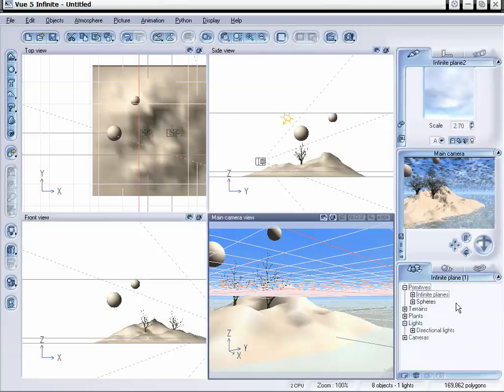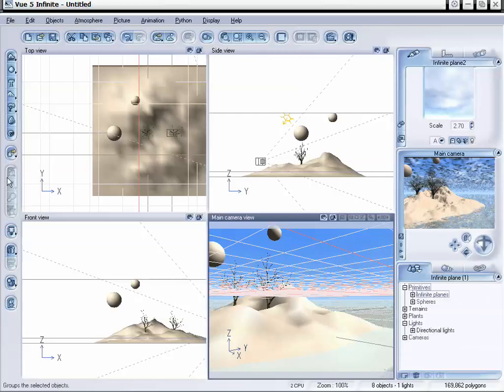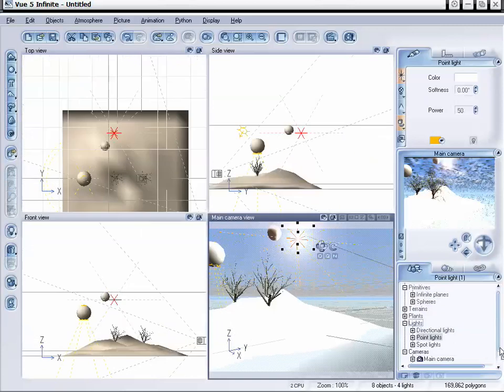Vue 5 | Layers Panel